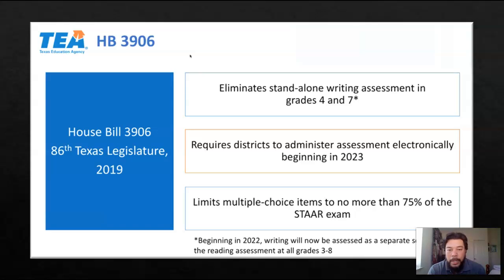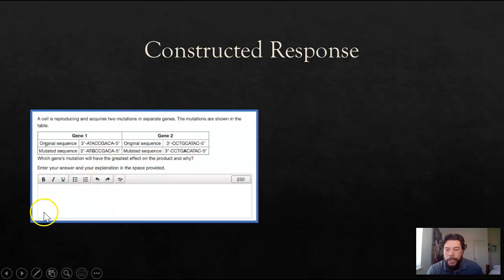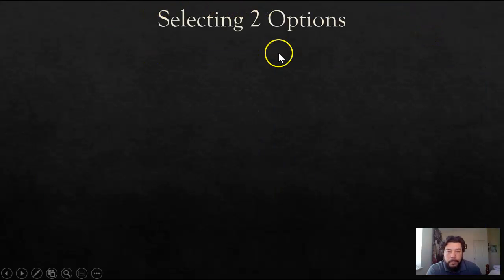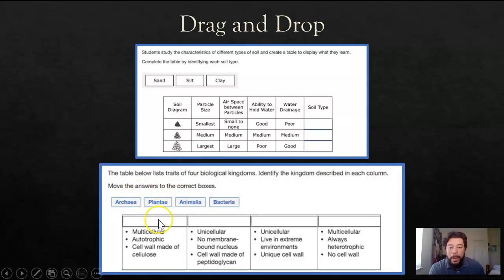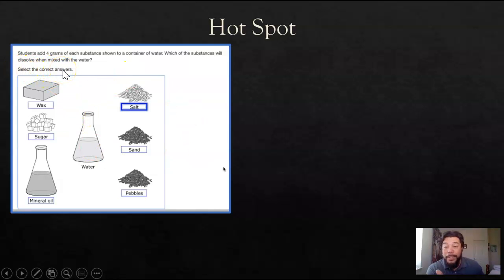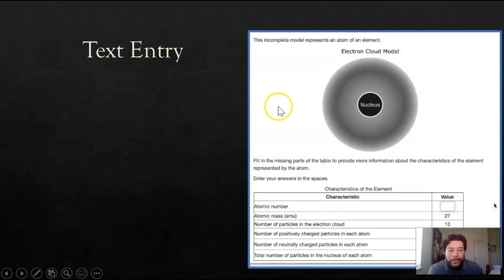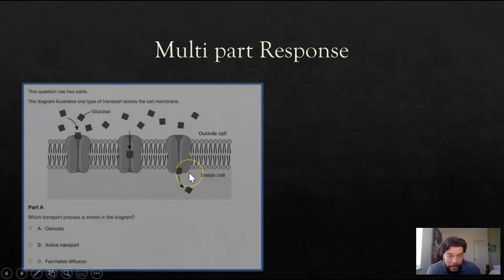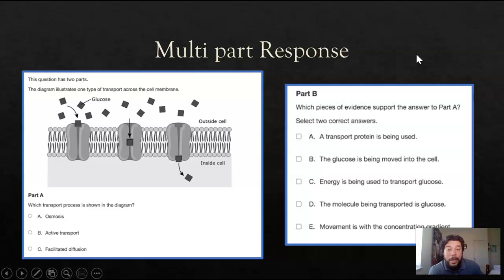New Test Question Types